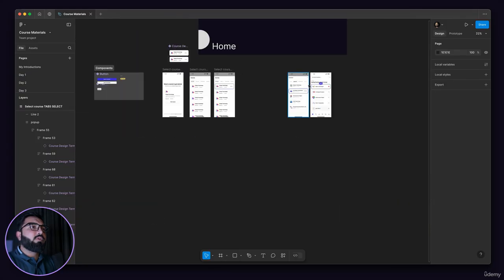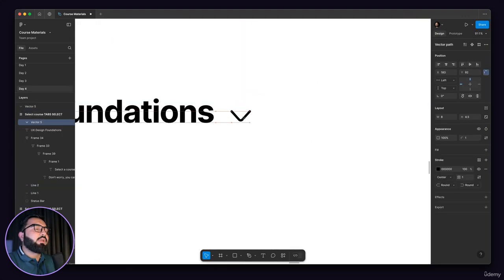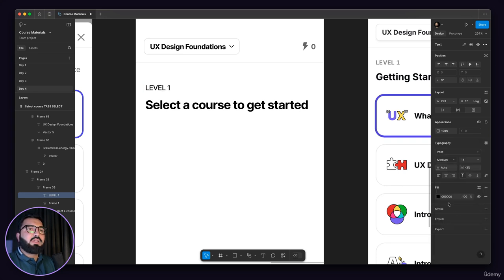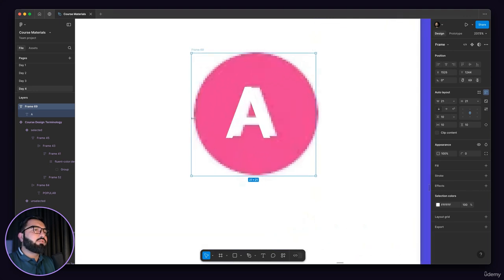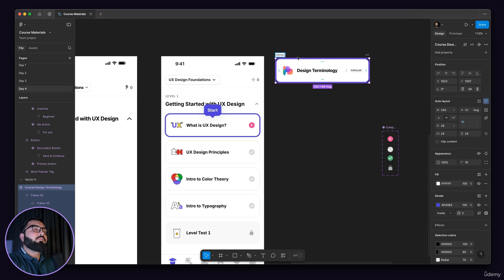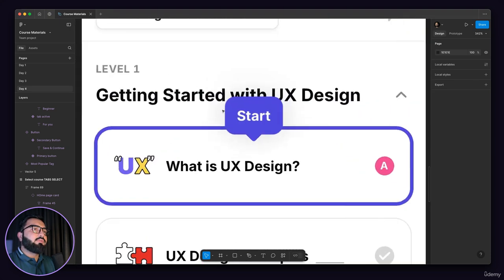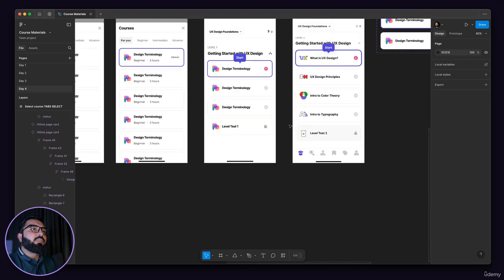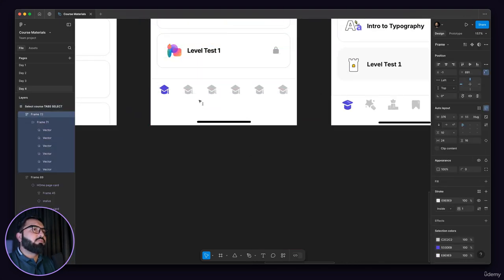17 Creating the Home Page